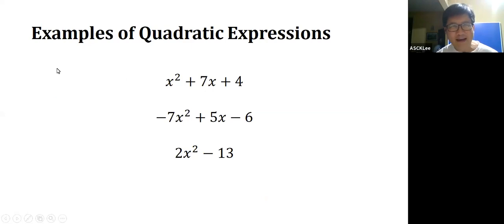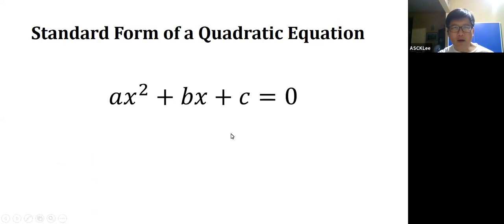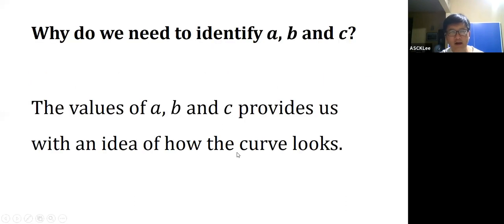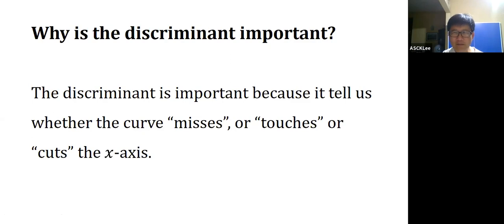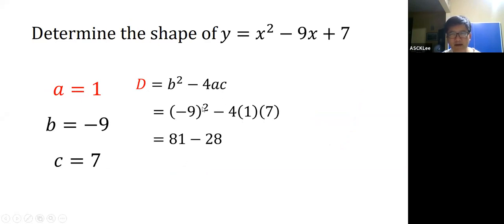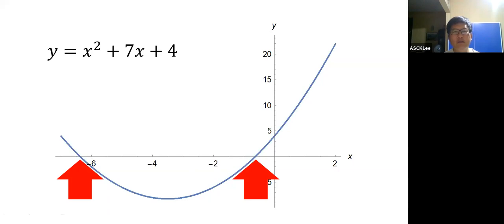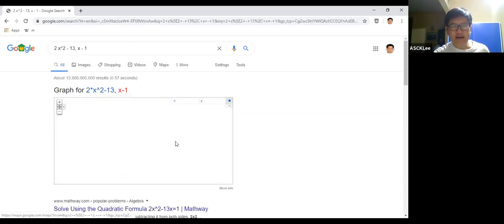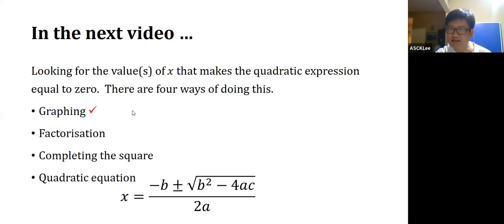Solving Quadratic Equations (The Graphical Method)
Solving quadratic equations using the graphical method.

This video is Part 1 of a series of videos on solving quadratic equations.